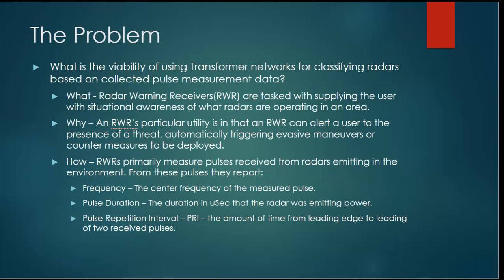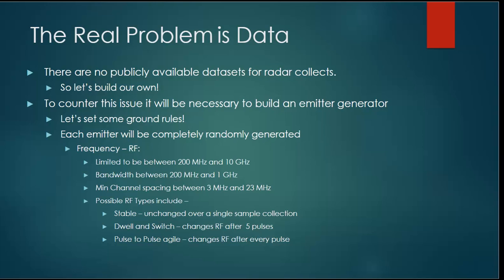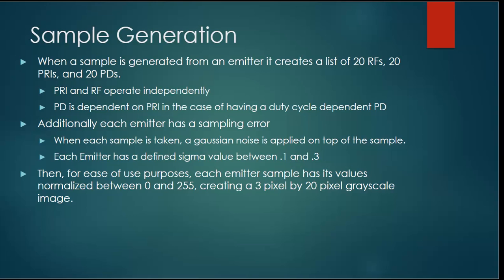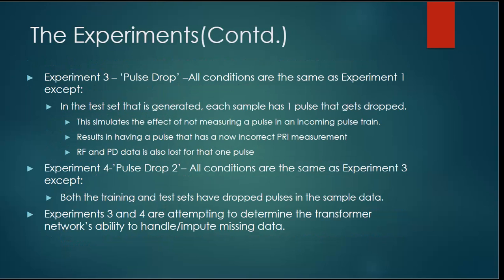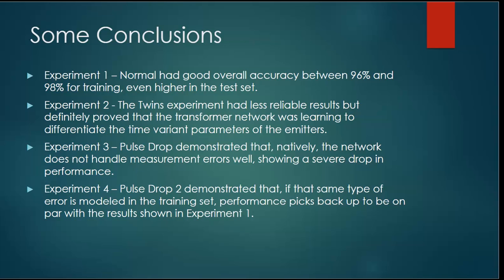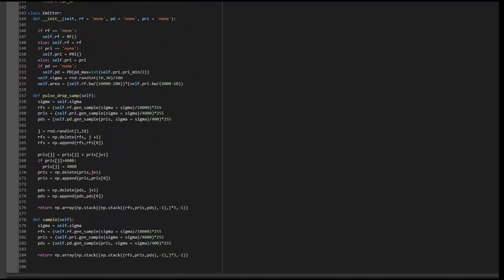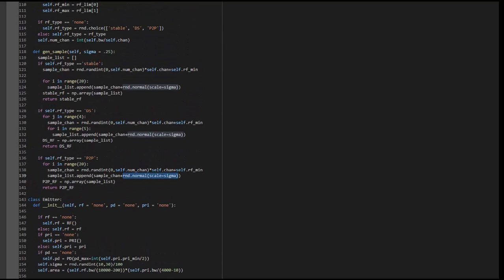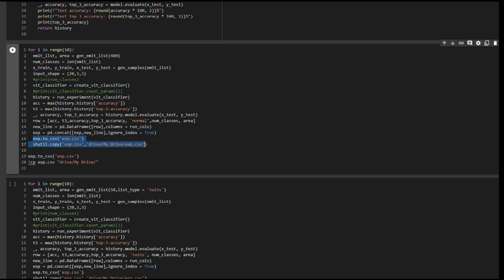EEL 6825 Term Project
Transformer networks are great!